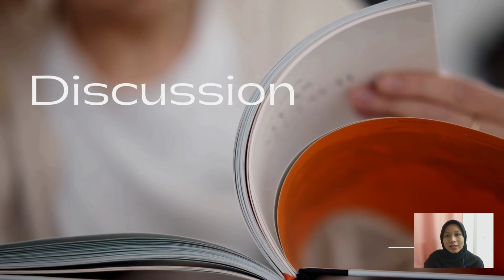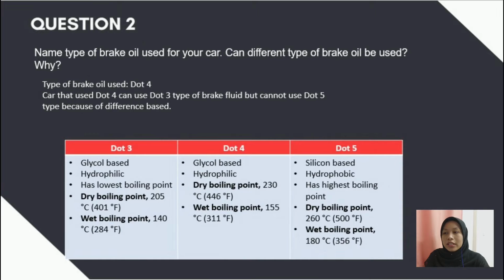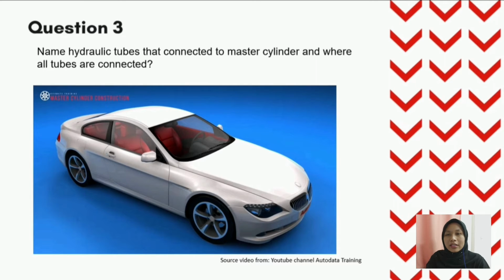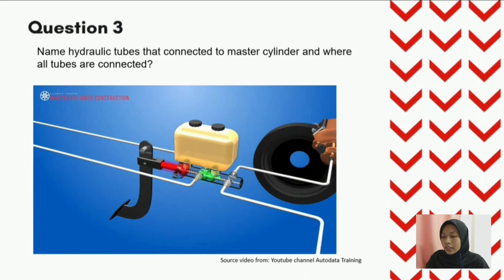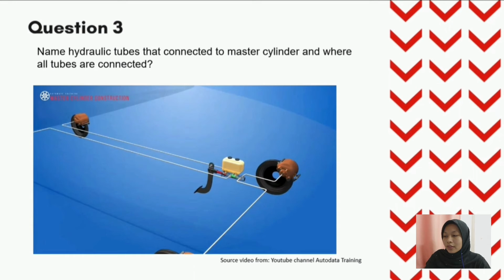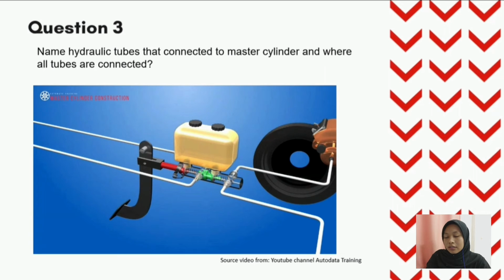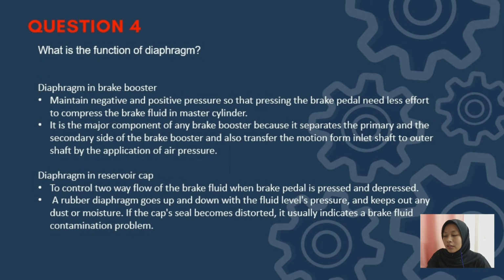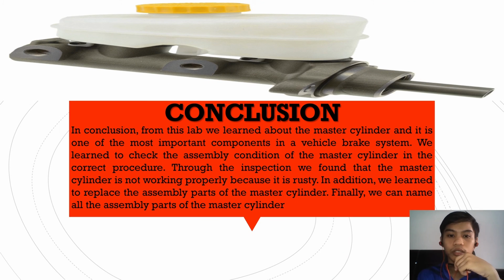LAB 2-MASTER CYLINDER (INSPECTION REMOVAL AND REFITTING) 3BMMA S1/2 (GROUP B)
Group Members:
1. ZULKHAIRI ISKANDAR BIN ZULKEPLI (B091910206)
2. MUHAMMAD SHAFIQ BIN SAMSUDIN (B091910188)
3. NURSYAHIRAH BINTI MAT NOR (B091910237)
4. NUR AFIFAH BINTI ADNAN (B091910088)
5. MUHAMMAD SYAZMIM BIN AHMAD FIRAL (B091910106)